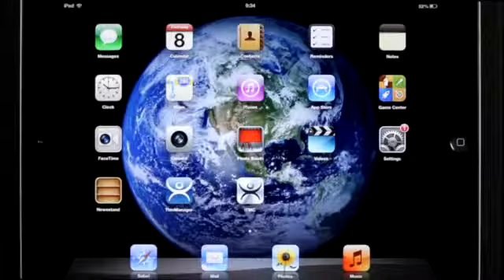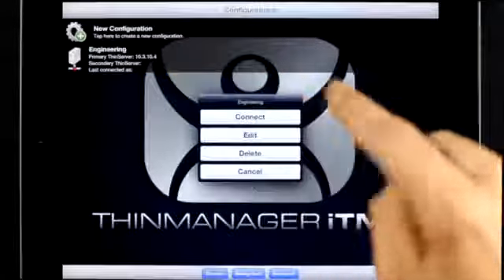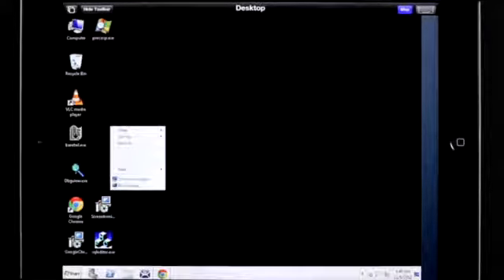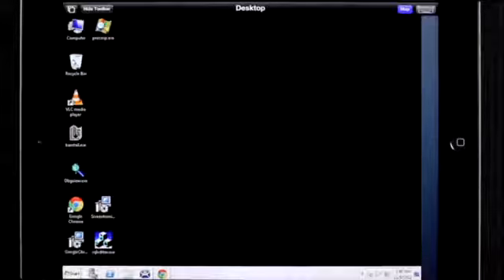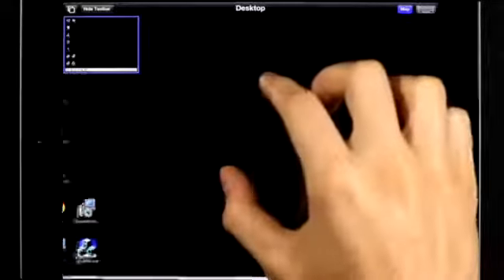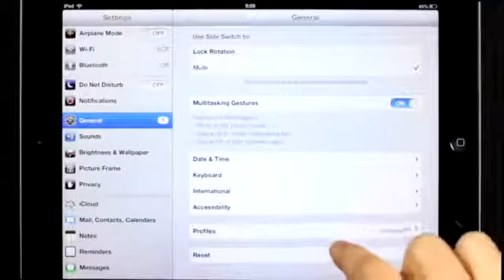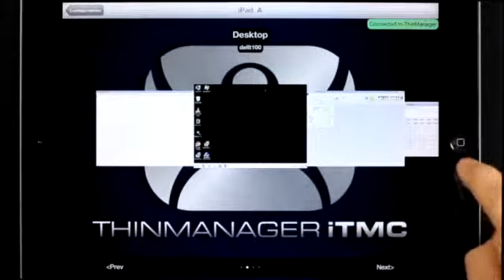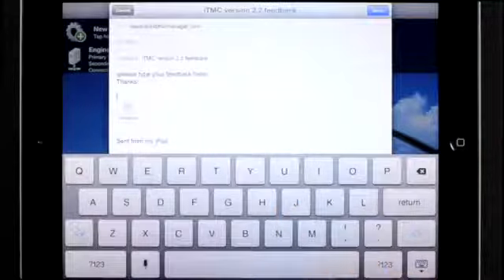Clients légers et ACP ThinManager sur iPad - FACTORY SYSTEMES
Gestion des postes clients légers avec ACP ThinManager sur iPad.